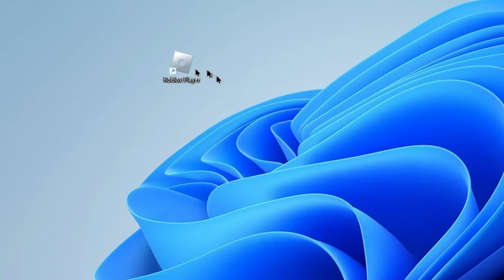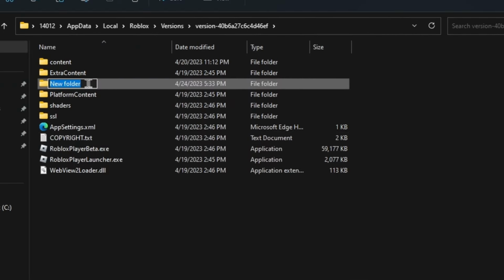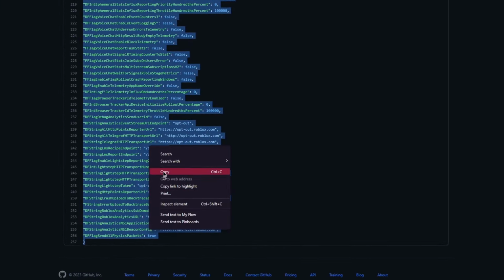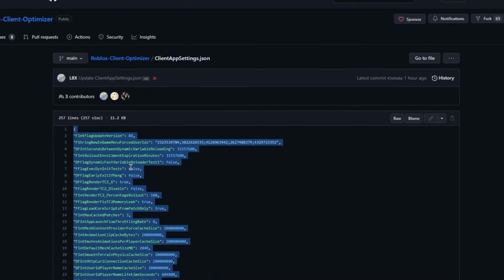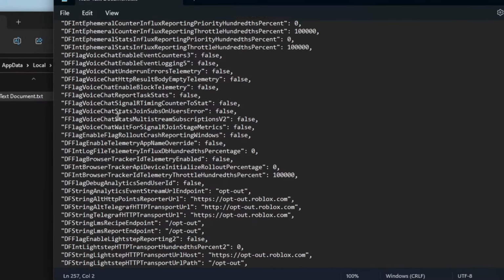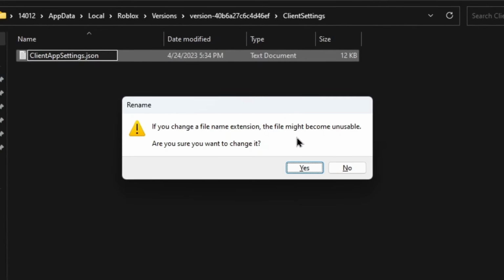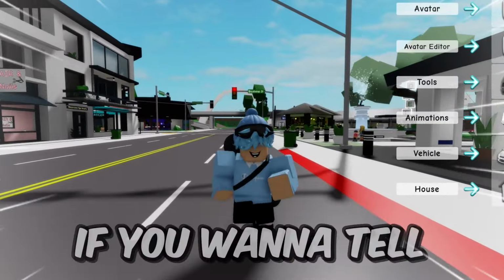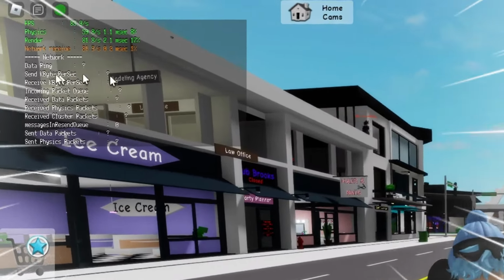How to *STOP LAGGING* In Roblox..